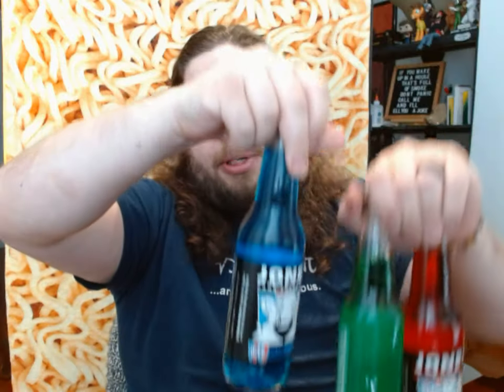ICEE Flavor Jones Soda Review